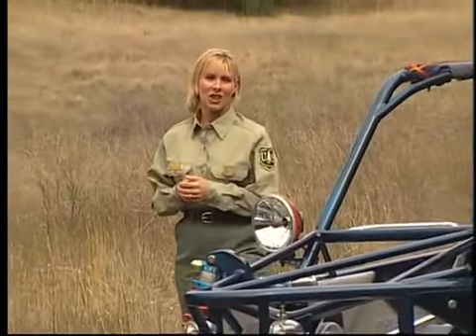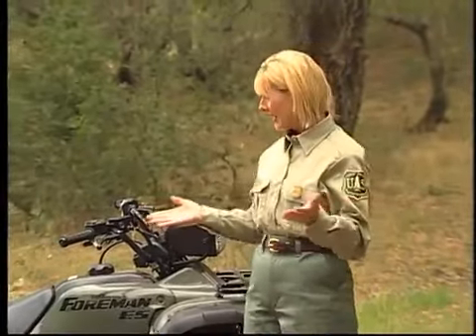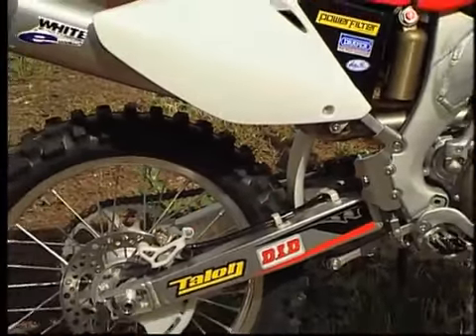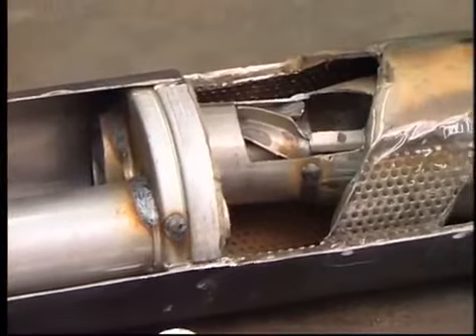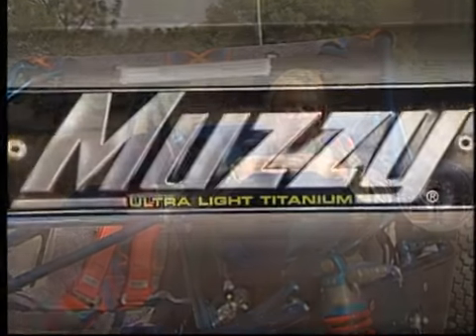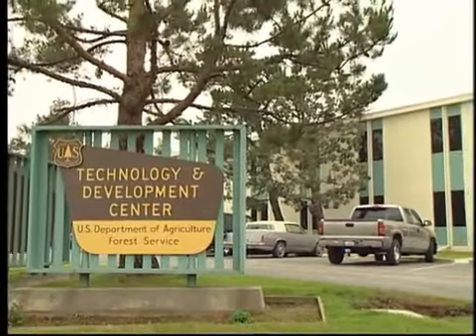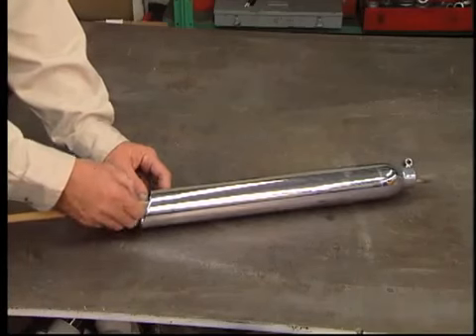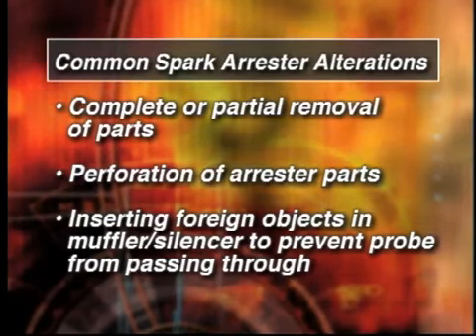USDA Forest Service Technology Center OHV Training Program